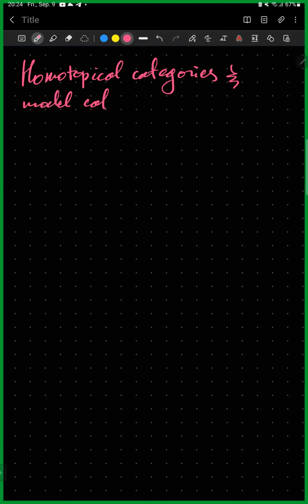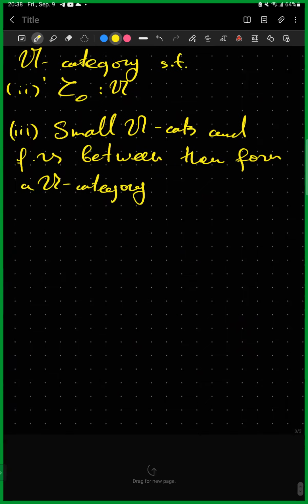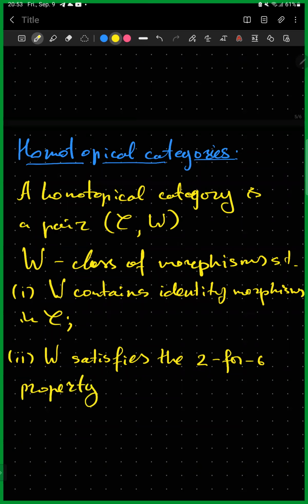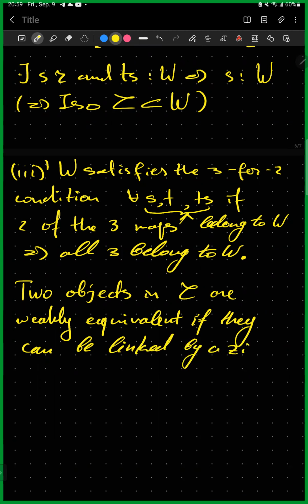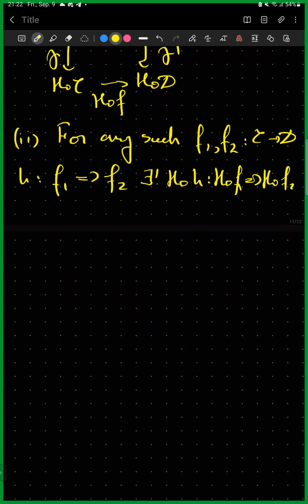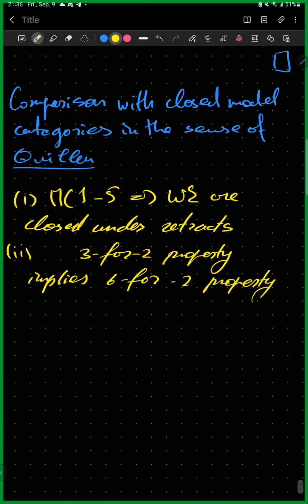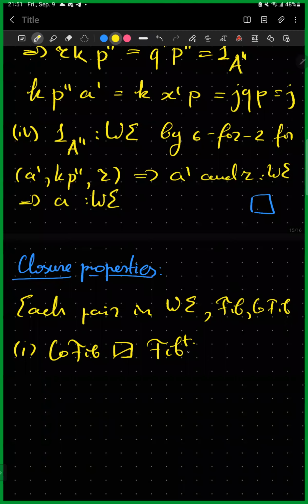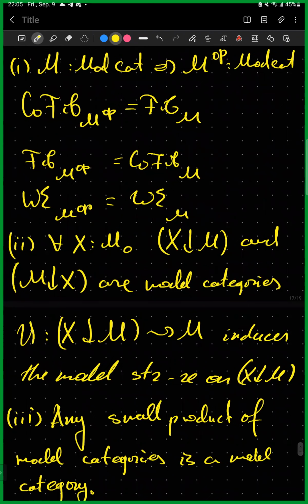September 9th, speaker: Grisha Taroian, topic: Model categories and homotopical categories